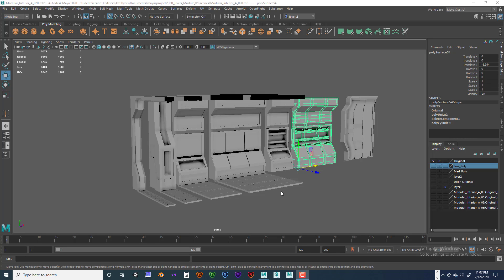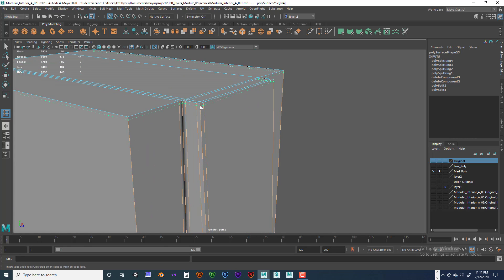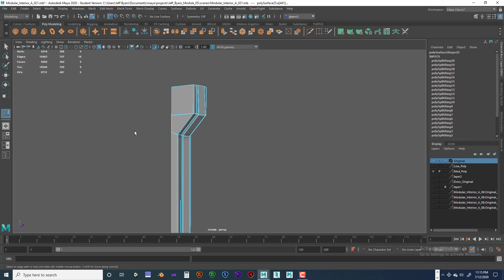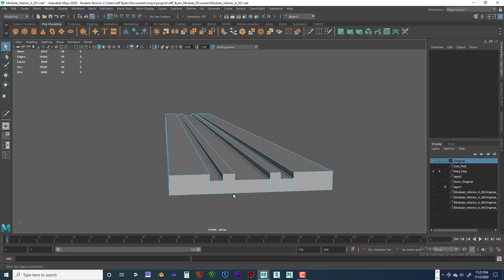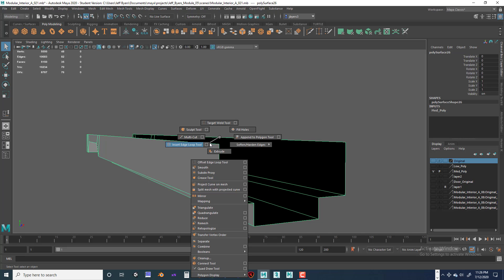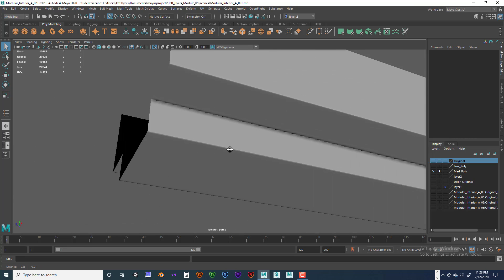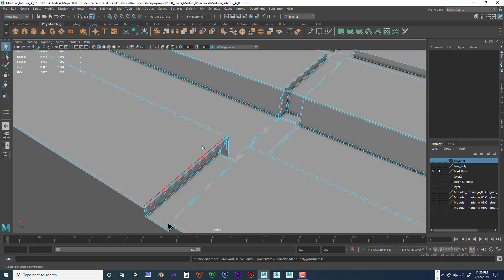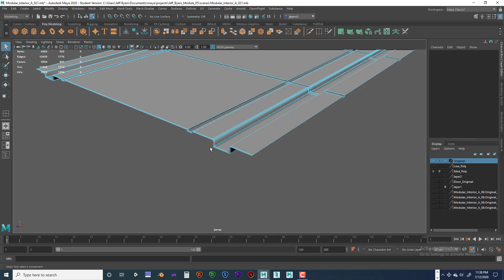ANI 150 Sci Fi Hallway Part 10